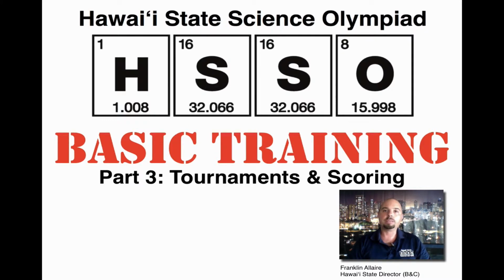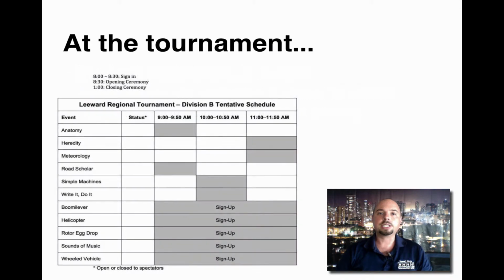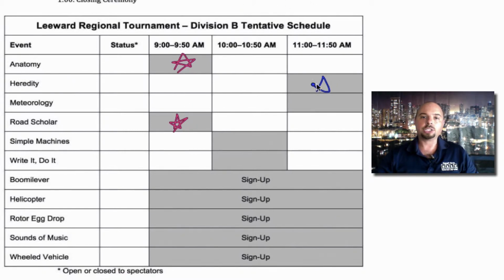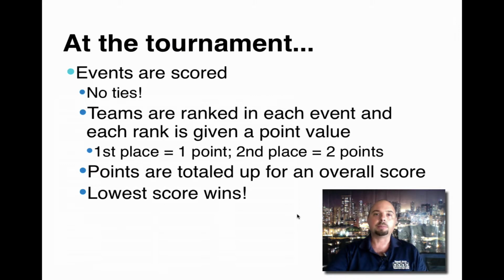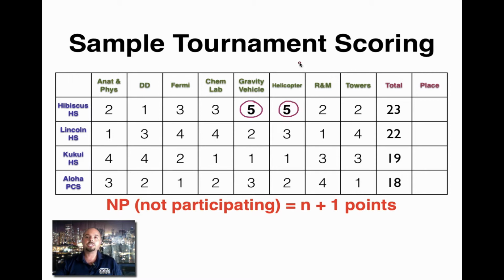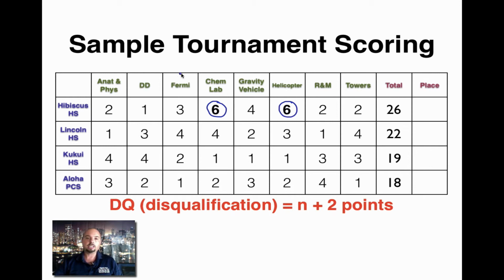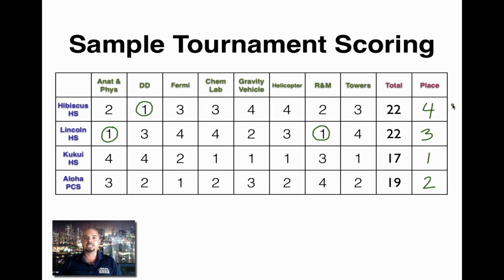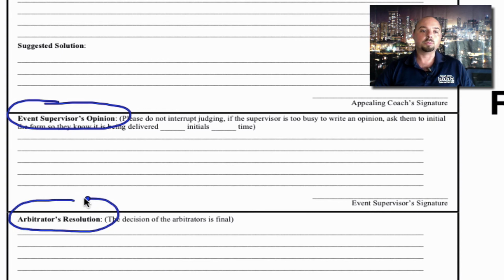HSSO Basic Training Part 3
Part 3 or 5 in our Basic Training Series for Science Olympiad Coaches - Tournaments and Scoring